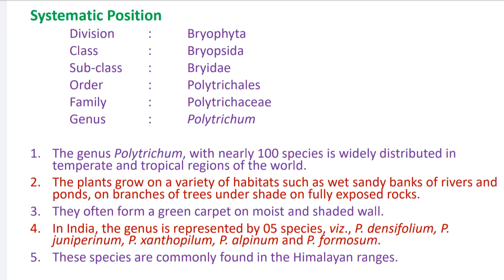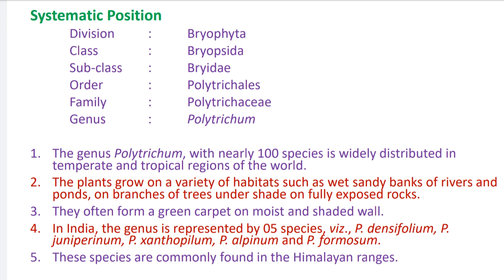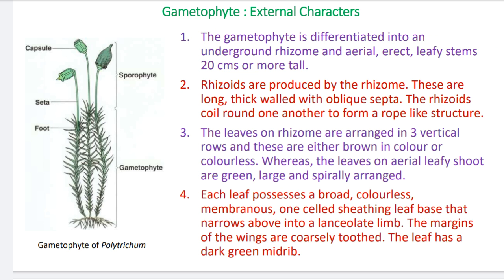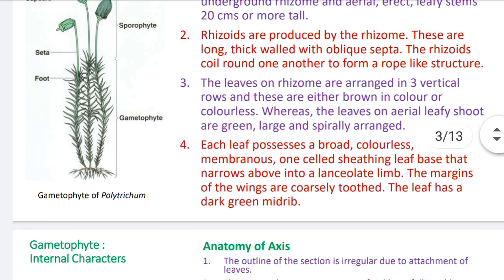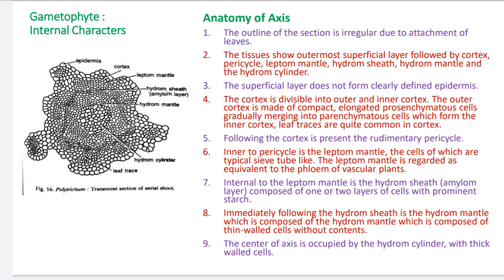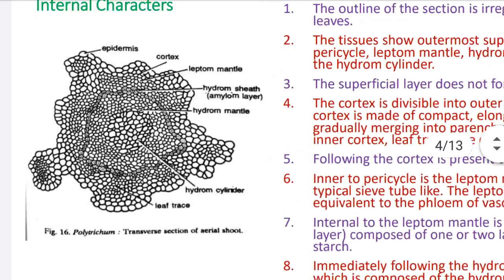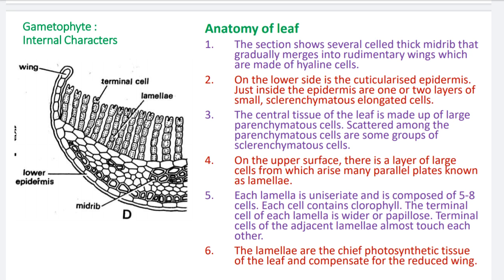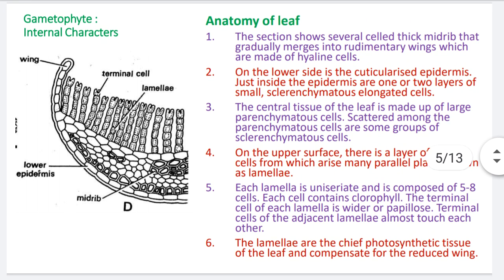Polytrichum Life Cycle Part-I